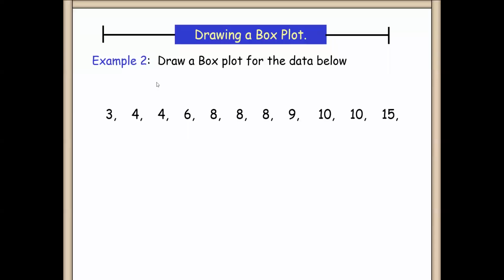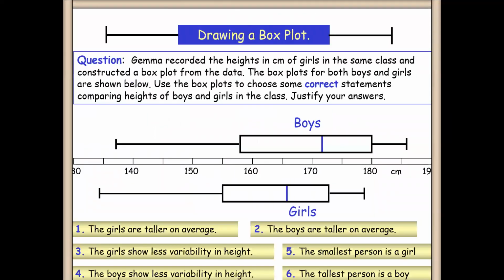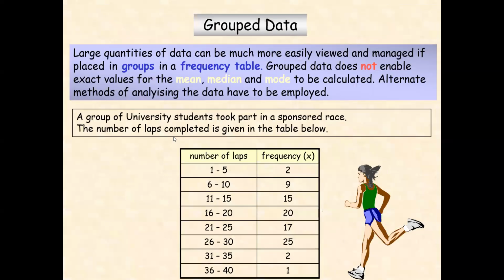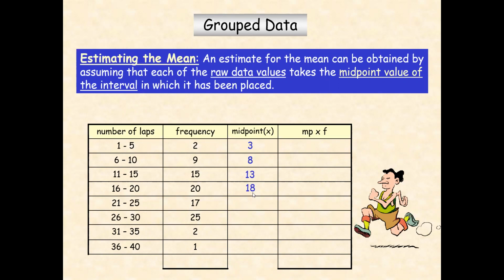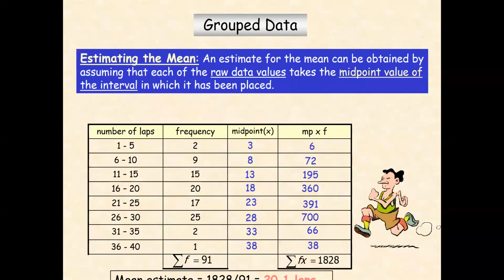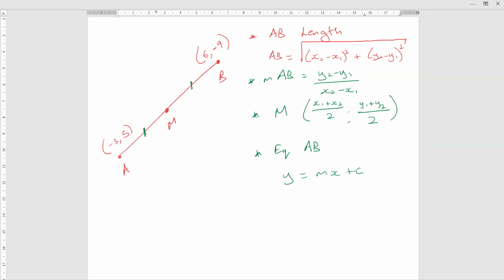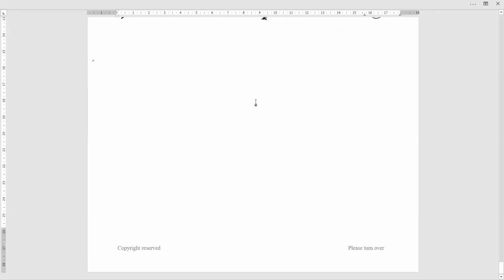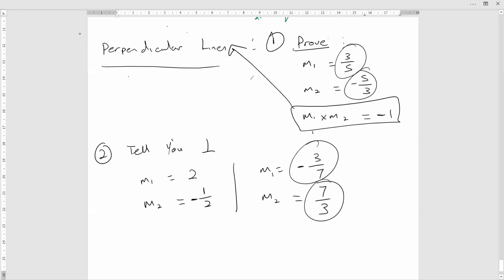Statistics Analytical Geometry Grade 10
Statistics
Analytical Geometry